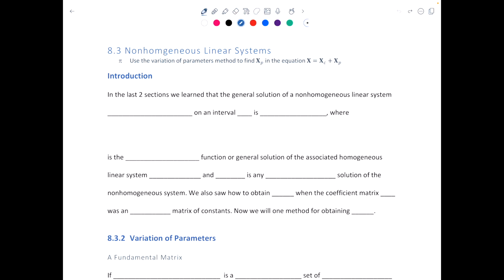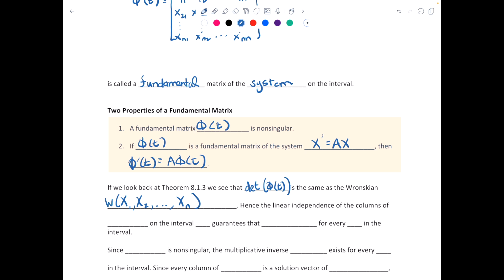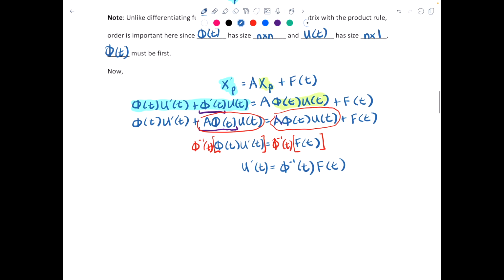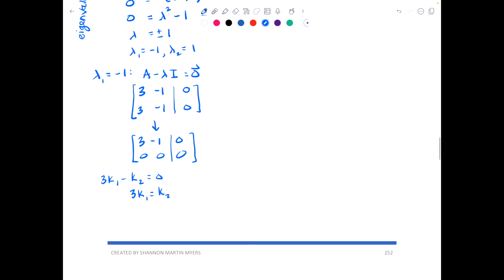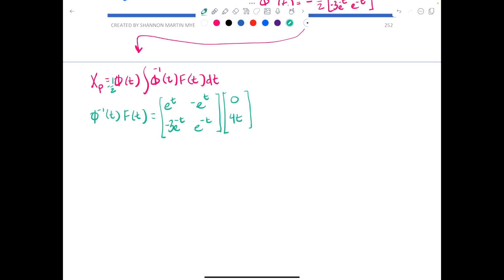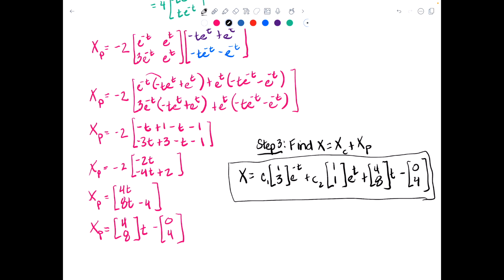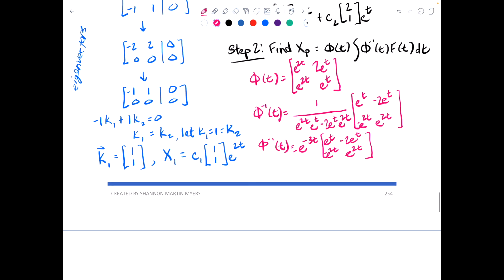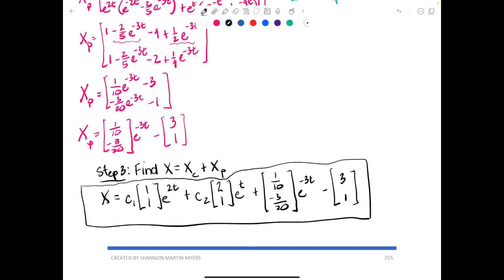DE 8 3 Nonhomogeneous Linear Systems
This differential equations video covers how to solve a nonhomogeneous system of equations using the variation of parameters method. It is meant to be paired with the Zill DE text.